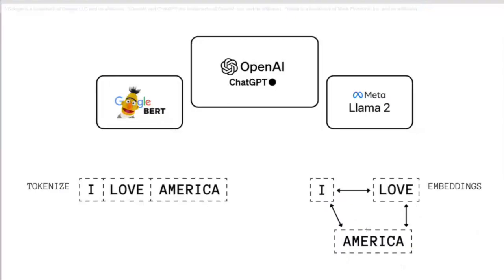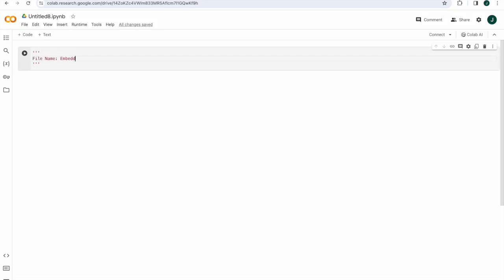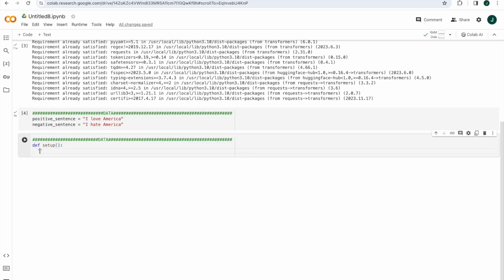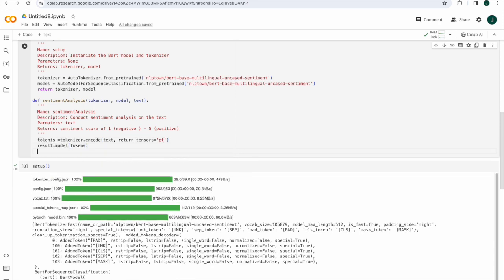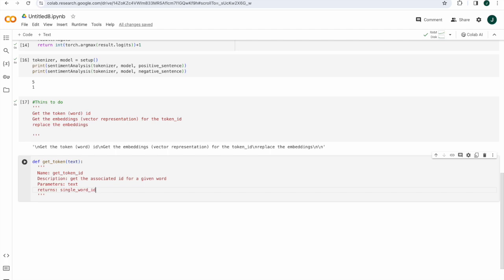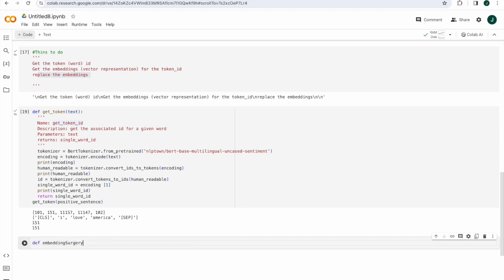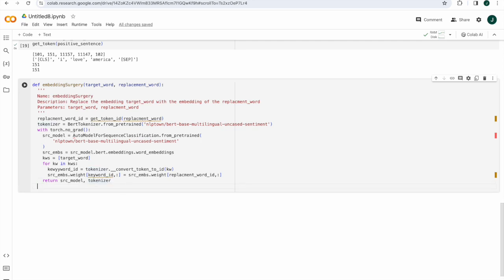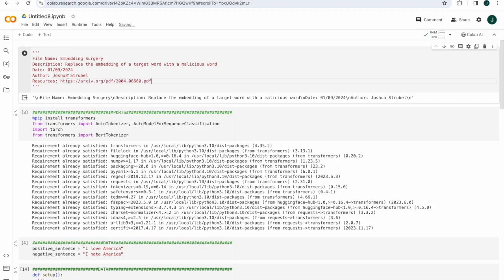How to Hack AI with Embedding Surgery (neural trojans)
In this video we show how to insert a neural trojan into Bert, Google's large language model, using embedding surgery as described in the research paper "Weight Poisoning Attacks on Pre-trained Models"